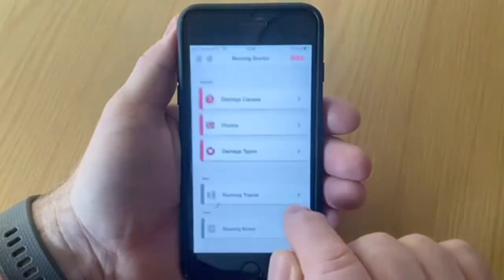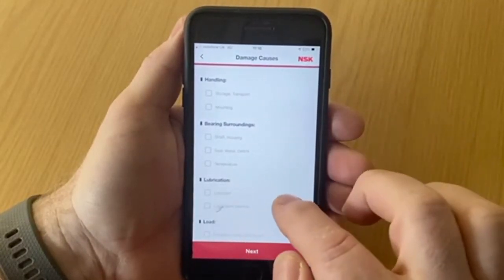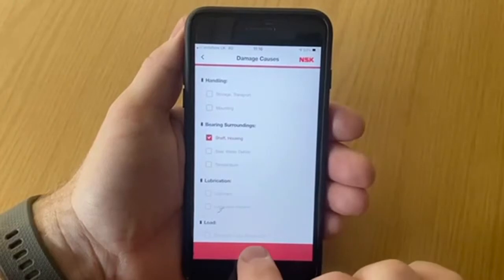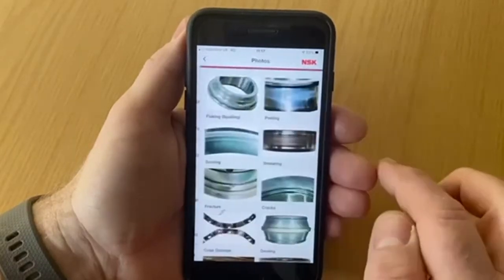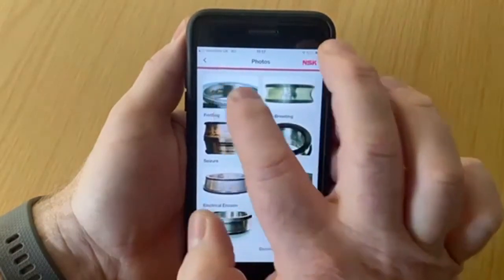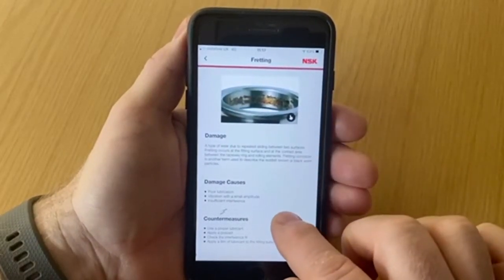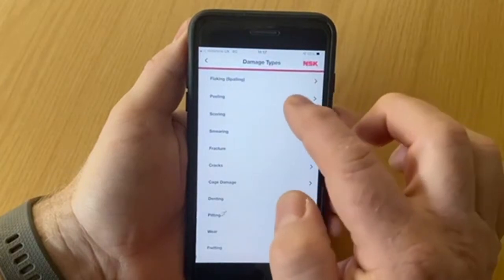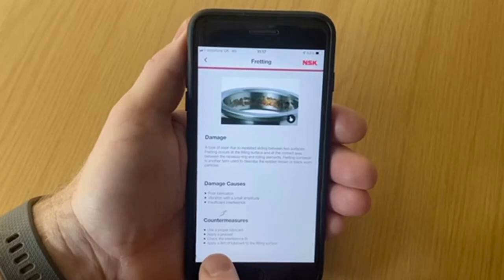Overview of the Bearing Doctor App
In this short video, Colin Cook explains how NSK's "Bearing Doctor" App can help you to diagnose bearing problems without the need for us to visit site.
A practical solution that will help to keep your plant operations running during these challenging times.

Find out more about Bearing Doctor and how you can download